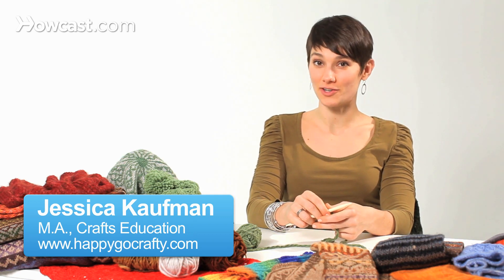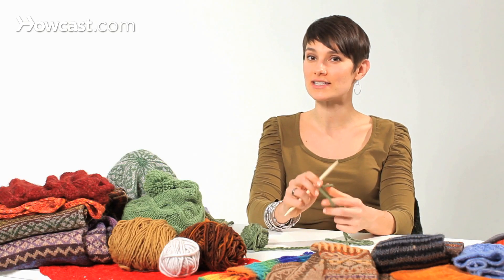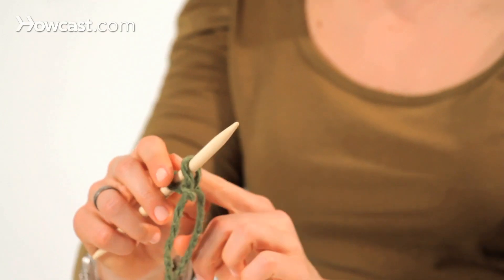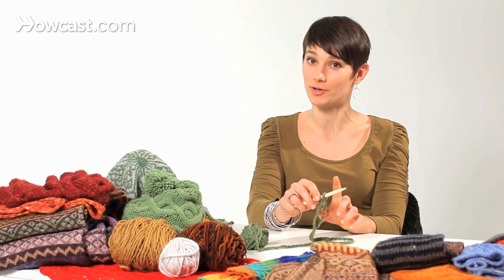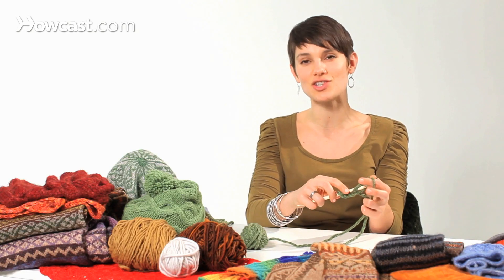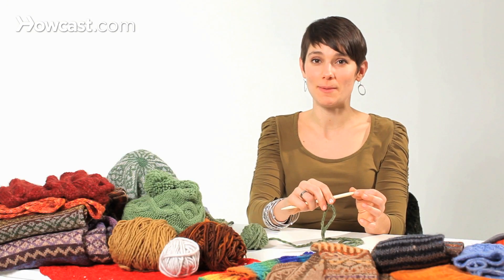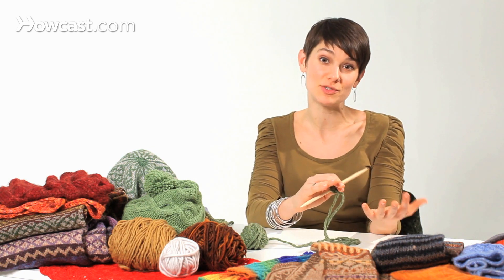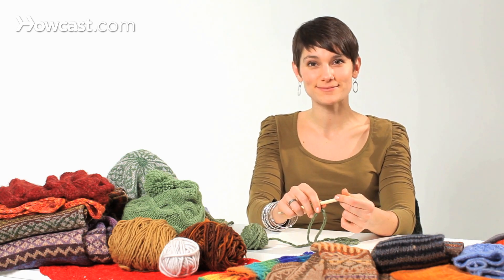4 Cast-On Knitting Tips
Like these Knitting Lessons !!!

Learn four cast-on knitting tips in this Howcast tutorial.

So if you want to knit a scarf the first thing you're going to have to do is cast on.

Your pattern is going to tell you which kind of cast on to use. There are lots of different kinds but tips sort of across the board are keeping your yarn nice and loose. You don't want to see daylight through your stitches but you don't want to be choking the needle either. Remember whatever you put on during your cast on you're going to have to knit back into on your first row.

Also I would sample your cast on before you start your actual project. Maybe choose the type of cast on you're going to use and practice with some scrap yarn or with the yarn that's going to be with your project and make sure you can get the tension right on your cast on. Maybe sample different kinds of cast ons and then knit a few inches to see what the edges look like with your tension.

Finally, remember that even if the tension isn't perfect in your cast on, even if there are some looser ones or some tighter ones you're going to be knitting into that and it's going to be at the bottom of your scarf anyway so don't take it too seriously.

Those are some tips for casting on for your scarf.